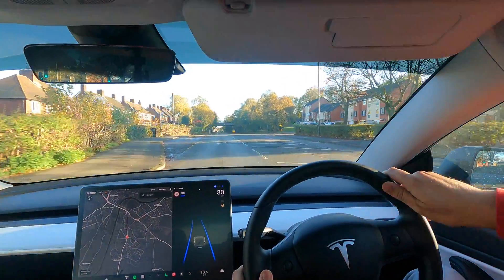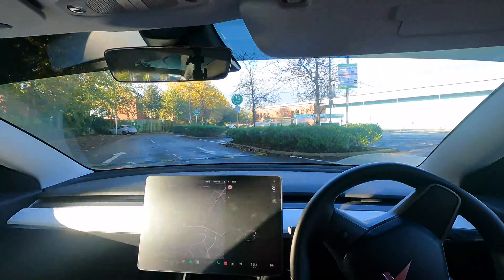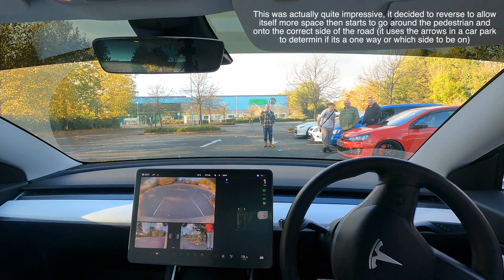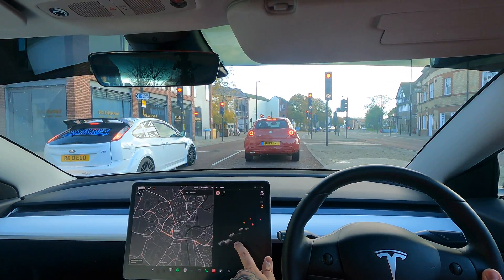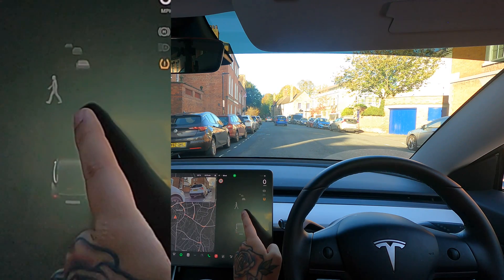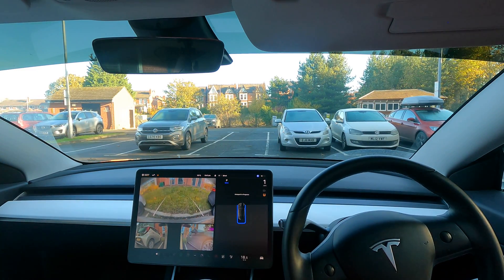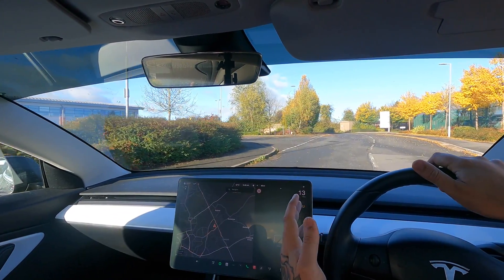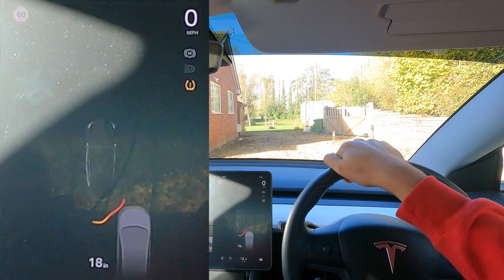Will it CRASH Into an open Door? New Detection Update! - Tesla Full Self Driving 2023.38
New Tesla FSD Full Self Drive Visualisation Update in the UK Shows Doors & Vehicle Length/Height - UK FSD Upgrade Package Required | Tesla Autopilot Full Self Drive HW3 Model 3 Performance version

Use My Referral To Buy A Tesla & Get Money Off! (140 Sold!)